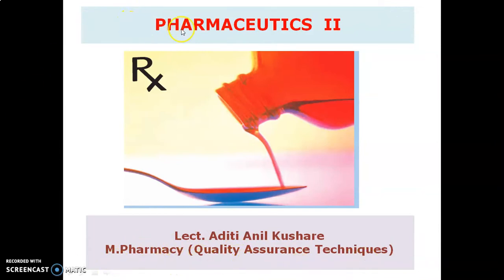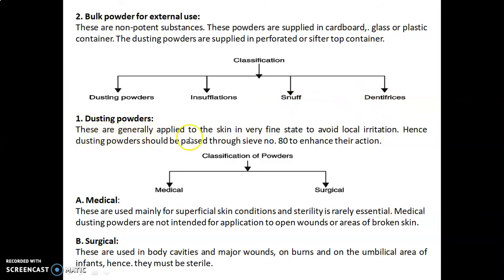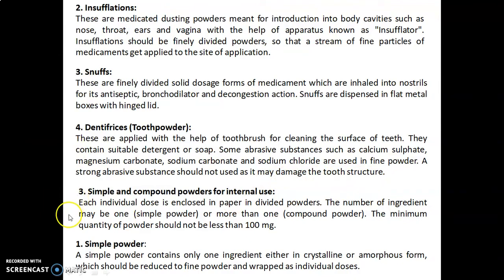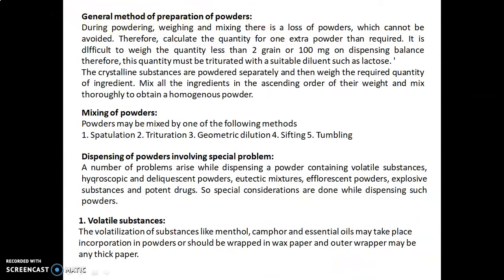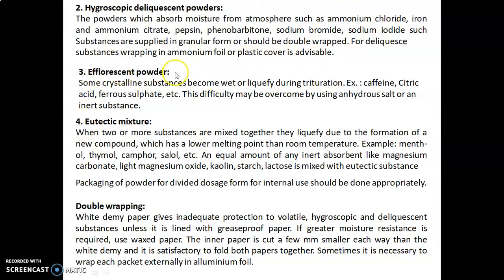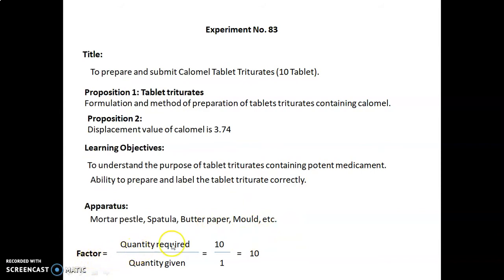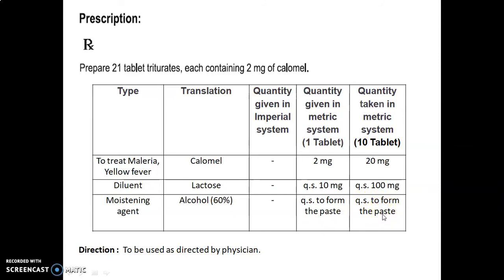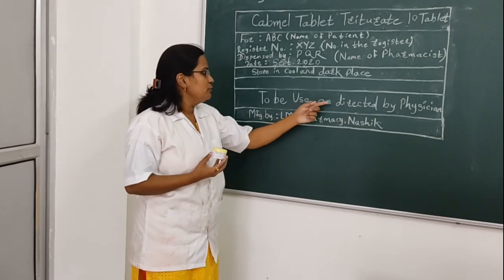EXPT. NO. 83 - TO PREPARE AND SUBMIT CALOMEL TABLET TRITURATES